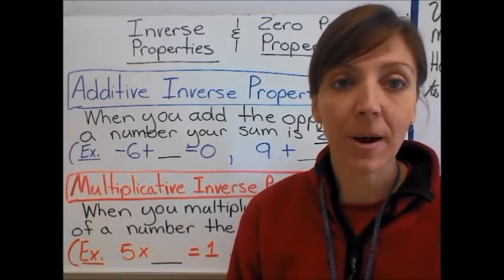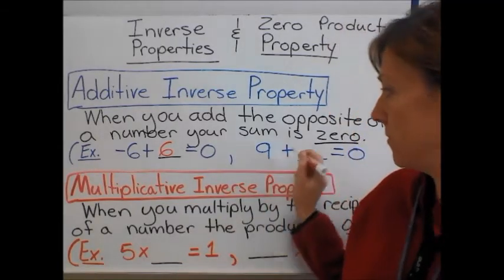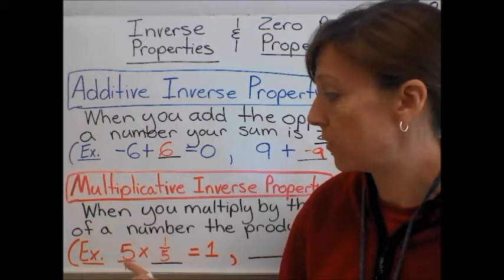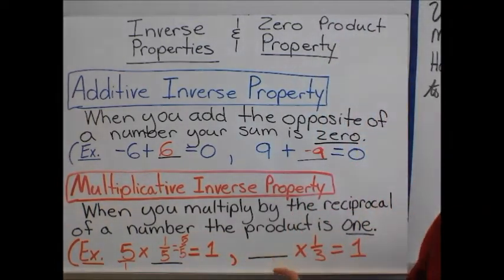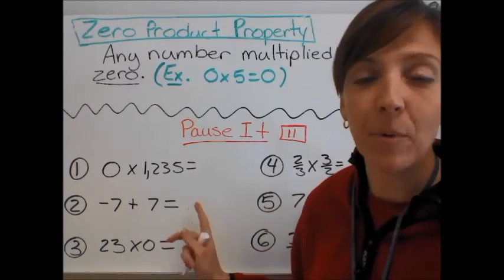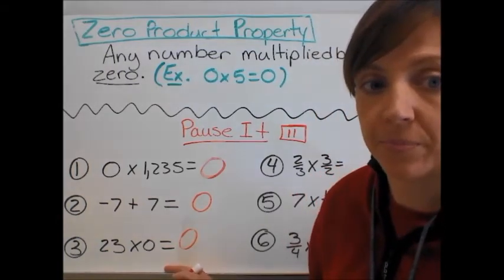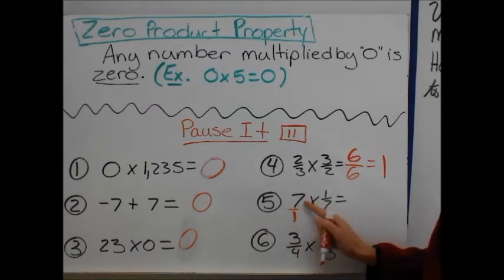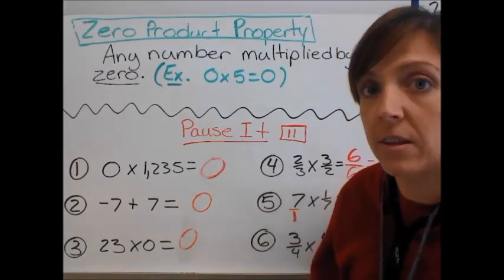Inverse Properties & Zero Product Property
Learn about the inverse properties and the zero product property.